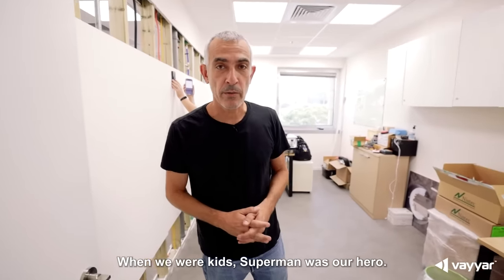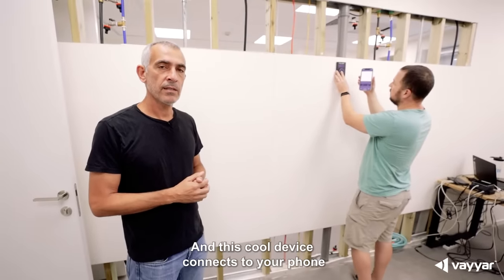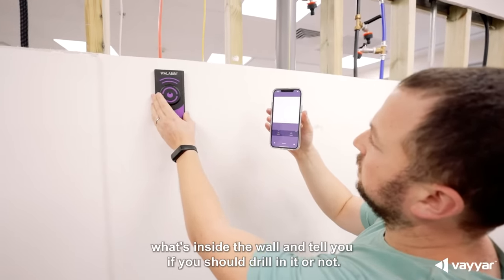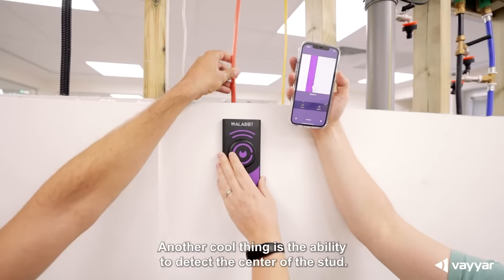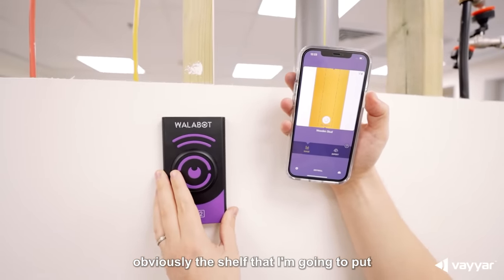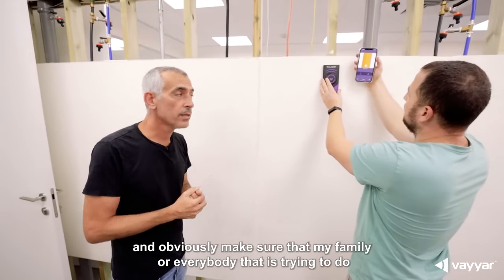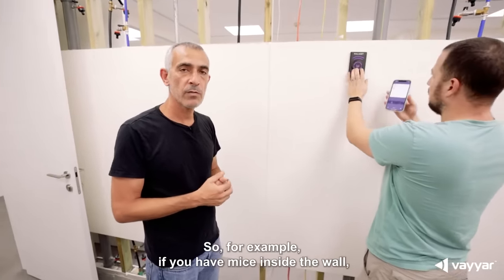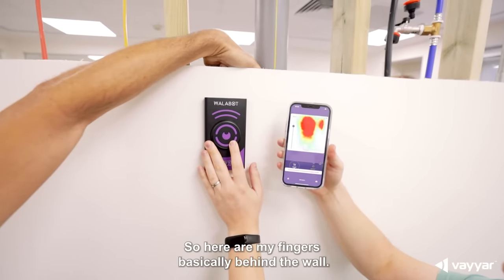Vayyar Imaging's CEO Raviv Melamed gives an in-depth review of the Walabot DIY device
Vayyar Imaging's CEO Raviv Melamed gives an in-depth review of the Walabot DIY device - the visual wall scanner that helps you to detect studs, wires, pipes and even moving objects like rodents.

Vayyar Imaging Ltd is the technology company that has created and manufactures Walabot DIY devices.

Check it out at the Walabot Official Store or on Amazon.com